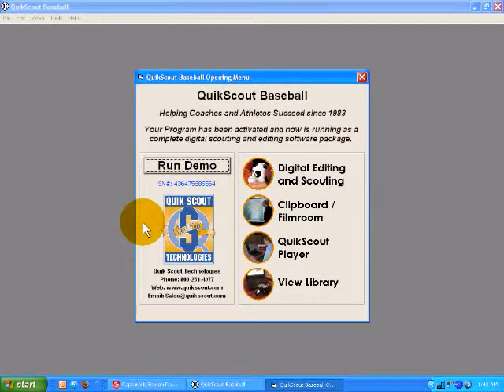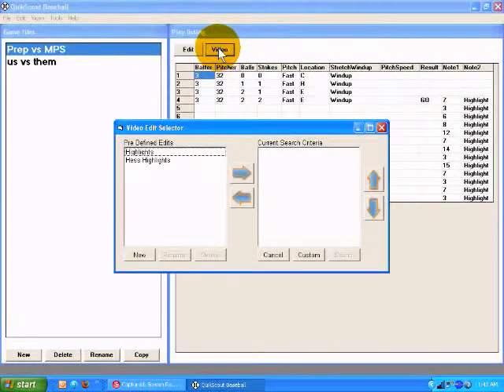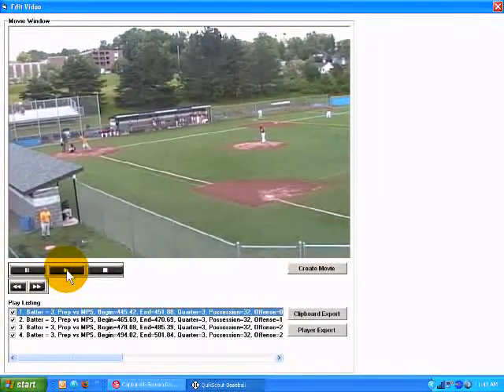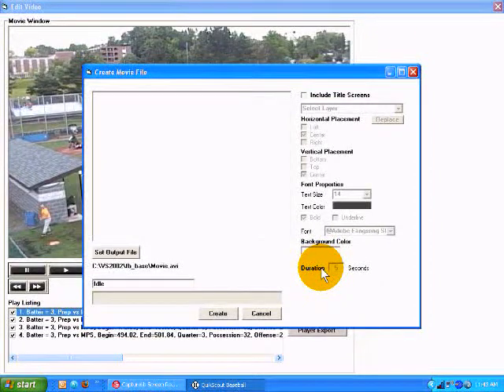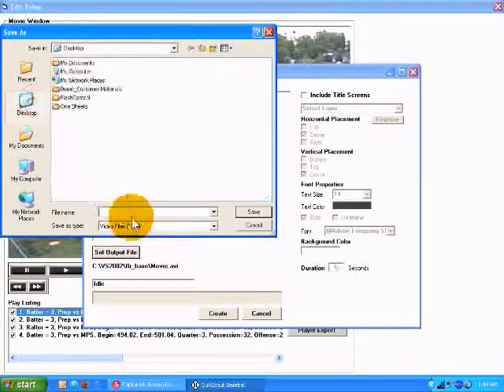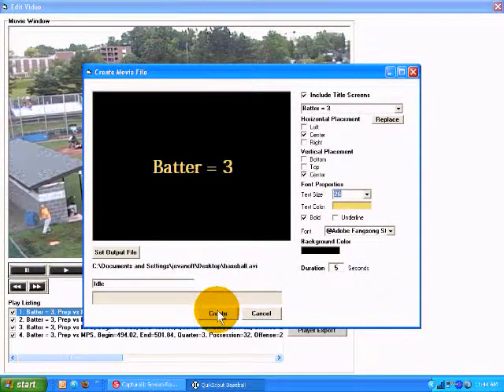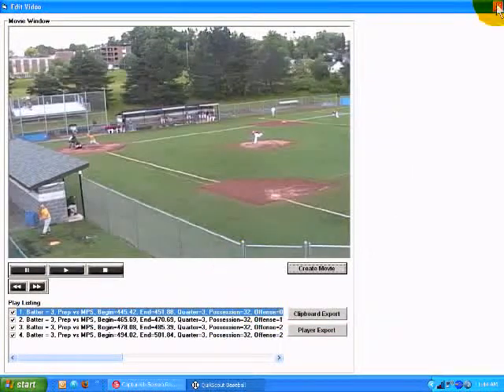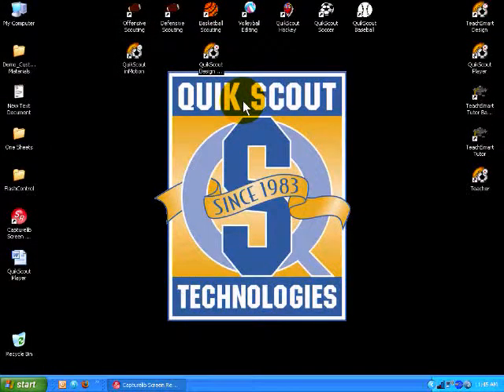BA_VideoCutups.flv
In this tutorial, you will see how to get Video Cutups using QuikScout Baseball